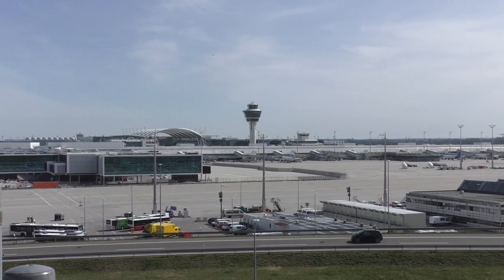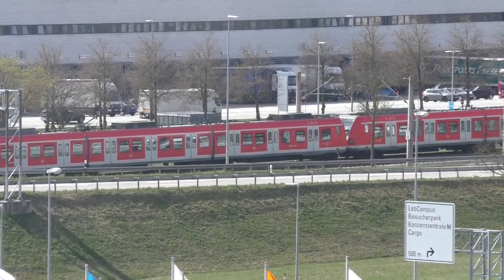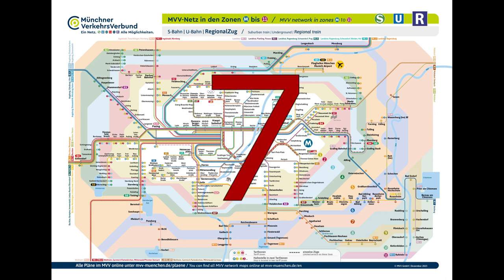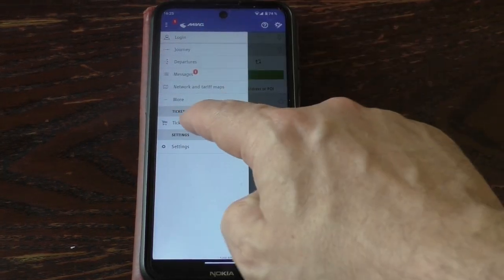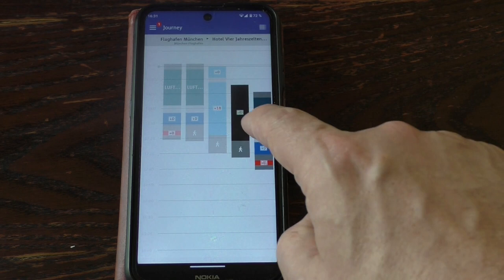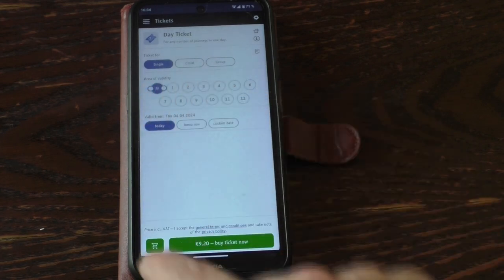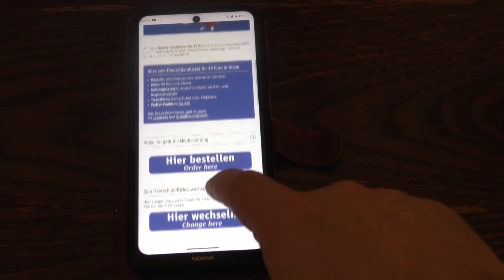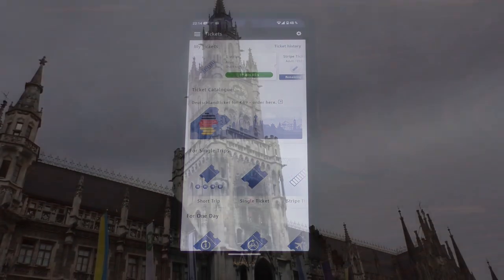(Check out my new video!) Munich Airport and getting around in Munich the easy way.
A brief introduction to *Munich Airport* and how to easily travel with *public transport* through Munich with the MVG app.
Use the "public transport" to the city from the *Munich Airport*

0:00 Title
0:07 Munich Airport
0:39 Taxi and Lufthansa Express Bus
1:24 S-Bahn station and Airbräu
2:10 Ticket machines
2:34 Public transport map MVG
3:00 Introduction MVG app
3:33 Step1: Switching the app to Englisch
3:47 Step2: Deposit means of payment
4:23 Navigating with the MVG app
5:35 Tickets from or to the airport
6:00 Ticket options
6:09 Short trips and single ticket
6:23 One day tickets
6:39 Isar-Card
7:24 Deutschlandticket
8:26 Validated ticket

Sources:
ATTENTION! The app you should use in Munich is the MVGO app. I introduced here an older version.